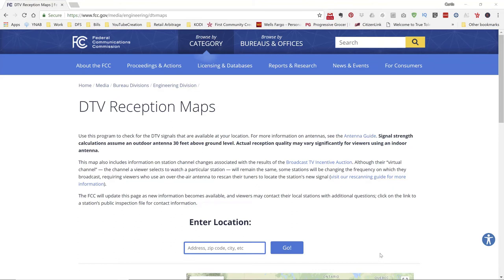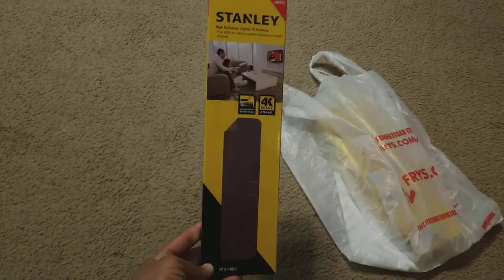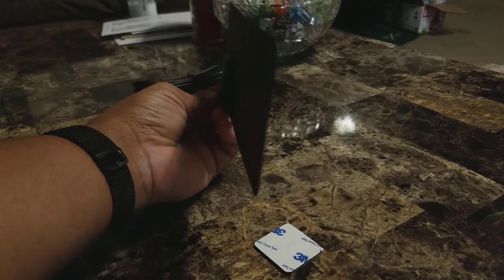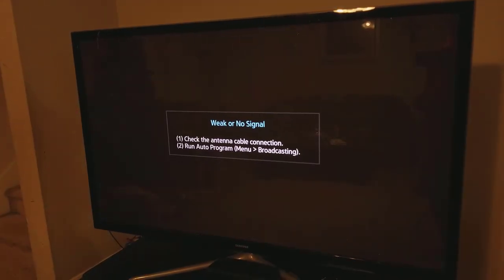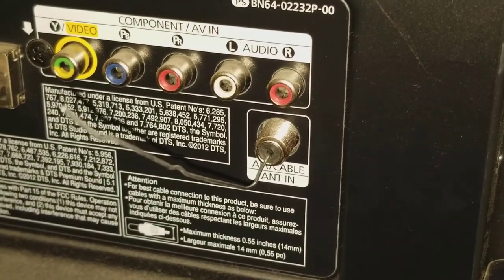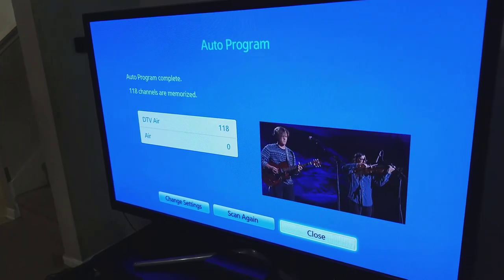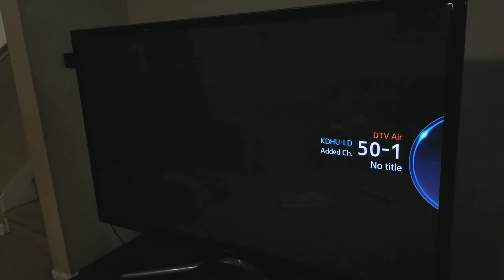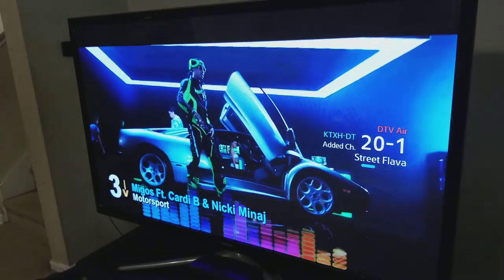How to Get Free TV (without paying cable or satellite fees)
How to get free TV stations on your television without paying cable or satellite bills. Quick easy steps to free TV. I review the Stanley Antenna ATS-1000 and walk you through how install it.

ROBINHOOD - DK_Addict referred you so you get a free stock. Claim this stock now without investing money first

Please share any comments or questions you may have. Thanks to you for watching my video.

Equipment Used To Produce My Videos:

USB HUB